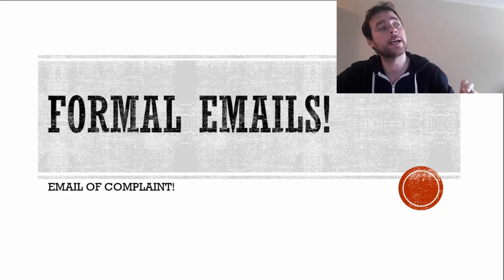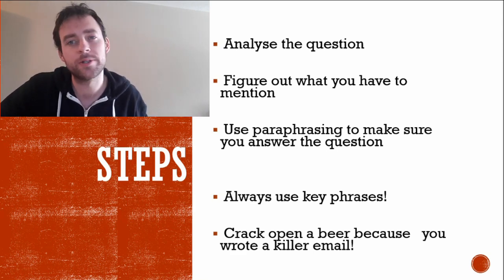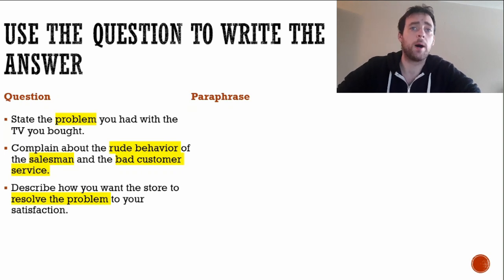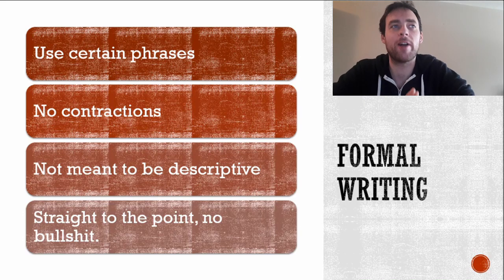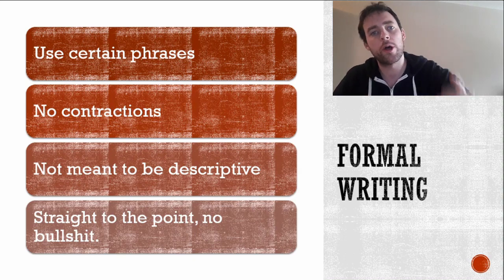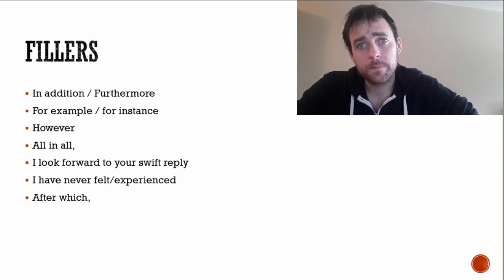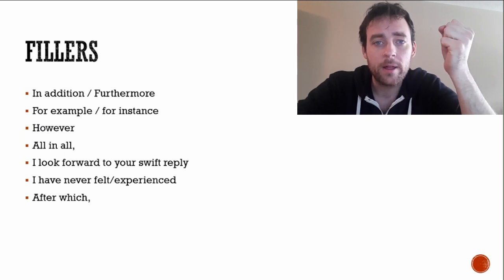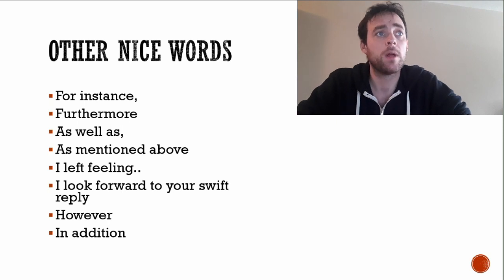Formal Email writing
This video was recorded YEARS ago. I still had hair, no beard, but those beautiful blue eyes have never changed.

Enjoy this video, it's all about formal writing.